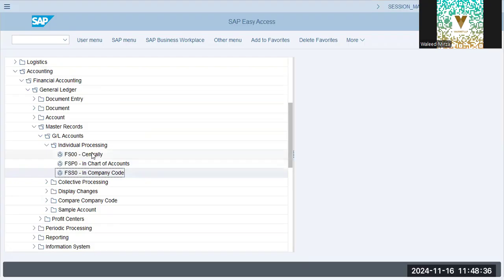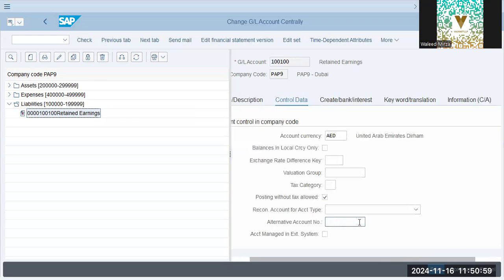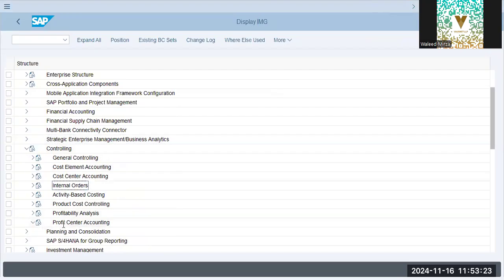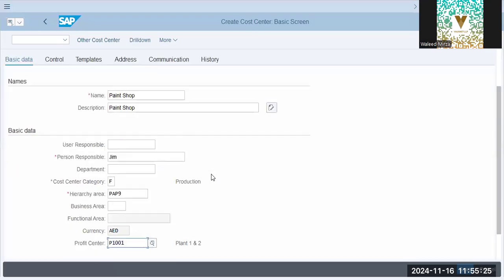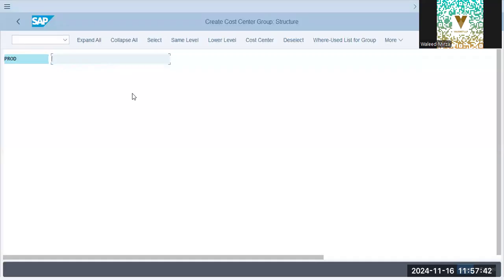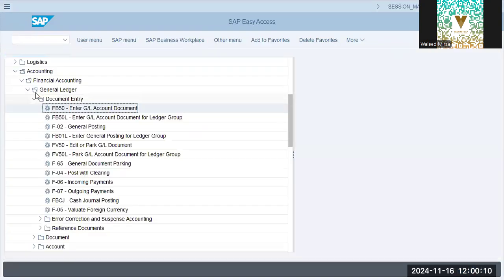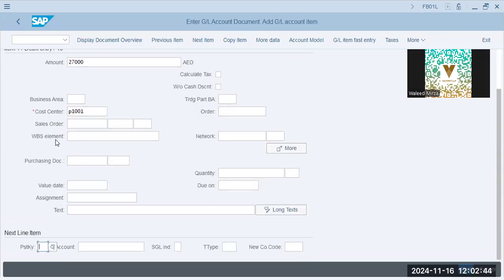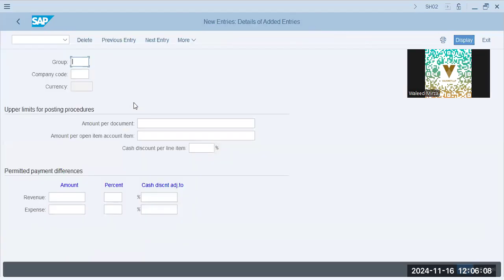SAP FICO: GL Entries, Cost Center Master Data & Groups | Comprehensive Guide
Master the essentials of SAP FICO in this detailed video by VAUSNET! Learn the fundamentals of General Ledger (GL) entries, cost center master data setup, and the creation of cost center groups. Perfect for finance professionals, SAP consultants, and learners aiming to enhance their SAP FICO knowledge.

VAUSNET has been an ERP, digital marketing, and lead generation company for over three years, specializing in: